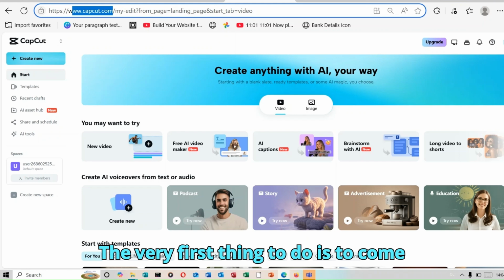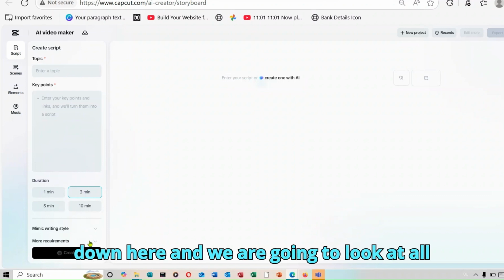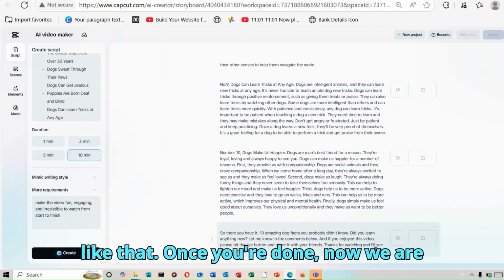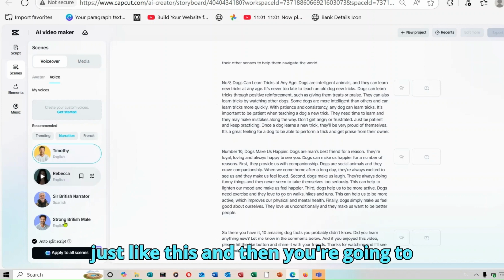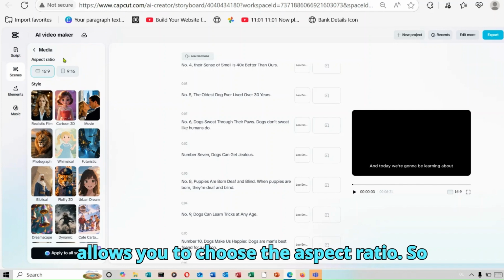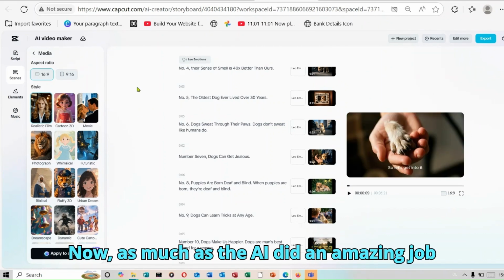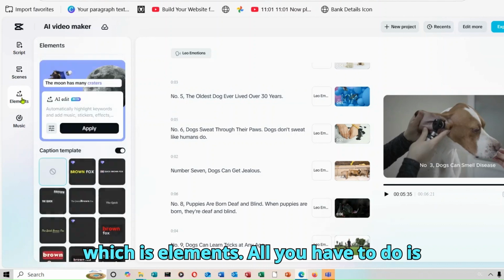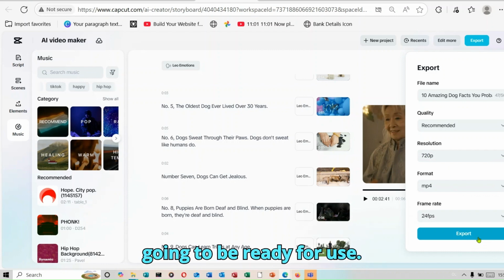How to Use CapCut's AI Video Maker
In this video, we @makemoneykck introduce and give you a full, in-depth tutorial of a powerful new AI Video Maker – an advanced AI video generator designed to help content creators, marketers, and businesses make high-quality videos faster than ever before. Whether you're a YouTuber, social media manager, or entrepreneur, CapCut’s AI Video Maker makes it incredibly easy to create professional-looking content using artificial intelligence. I’ll walk you through exactly how to use CapCut’s AI Video Generator step-by-step, from script input to final export, showing how it automates editing, generates scenes, and adds captions using AI. This CapCut AI tool is perfect for making YouTube videos, TikToks, Instagram Reels, and more, helping you save time and boost engagement. If you're searching for an easy way to make videos with AI, this CapCut AI Video Maker tutorial is for you. Learn how to use CapCut AI to create videos with ease, discover AI-powered video editing features, and see why CapCut is one of the best AI video generator tools available in 2025.